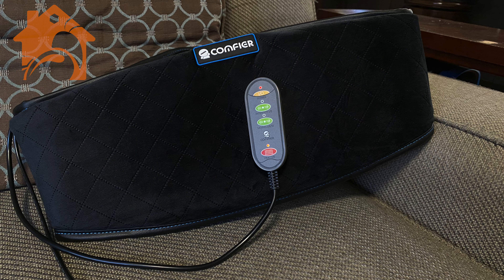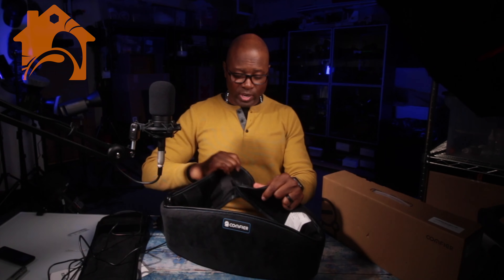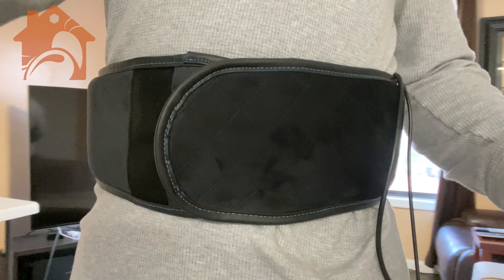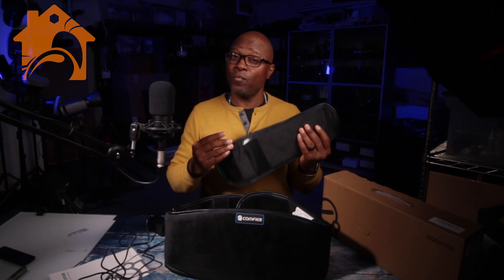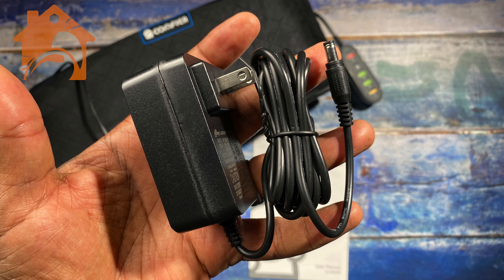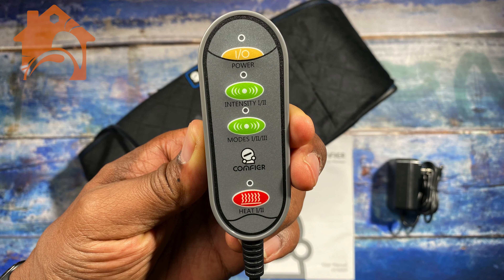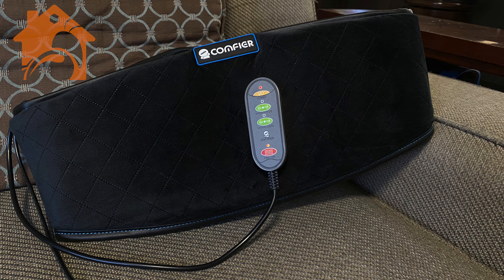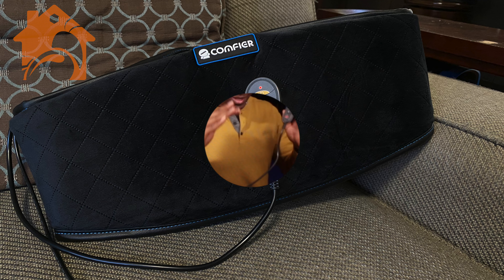COMFIER Heating Pad for Back with Vibration Massage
Experience ultimate comfort and relief with our customizable heating pad for back pain. With 3 massage modes, adjustable intensity of vibration, and 2 levels of heating, you can tailor your own soothing experience. This flexible wrap fits all sizes and is perfect for men and women, making it an ideal gift for birthdays or special occasions. Say goodbye to muscle tension, cramps, and discomfort with our heat therapy and soft velvet cover, and enjoy the added bonus of a relaxing vibration massage. Don't wait, treat yourself or a loved one today!

What comes in the Box:
* Heated massage belt
* Power Cable
* Extension
* User manual

Walk around the Product:
* Soft cover
* Corded remote control
*  Padded waist extension if needed
* 4ft power cord.

Specifications:
* 4 Vibration Motors
* 3 Massage Modes
* 2 levels of vibration
* Optional Heat
* Auto 30 min timer
* Attached Remote control.
* Built in Over Heat Protection

Final thoughts:

After a long day working, sitting or standing for long periods using this massager on my back is truly great.  I actually much prefer the heat, But massaging vibration is very relaxing.
You can use the massage function without the heat, but you can not use the heat without the vibration function.  At leas I have not figured out how to use it yet.
If you have greater than a 36 inch waist you may need to use the extension as well.

Truly a great product and also a great gift!

AlTone’s Amazon Storefront (Amazon)

Much Love
Al Tone